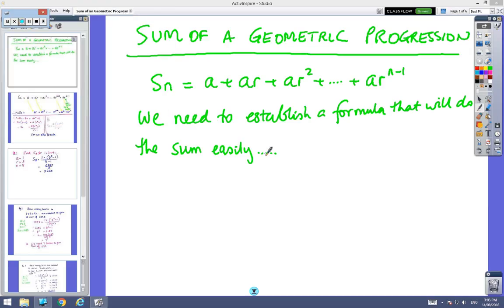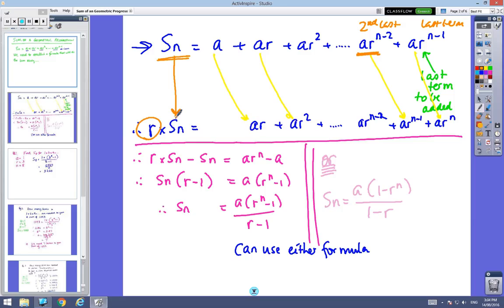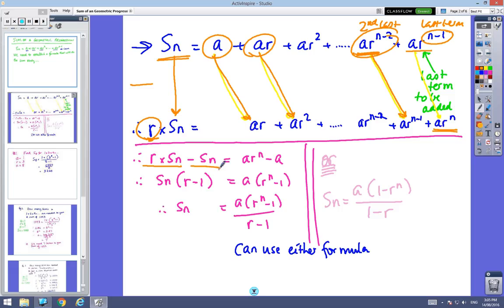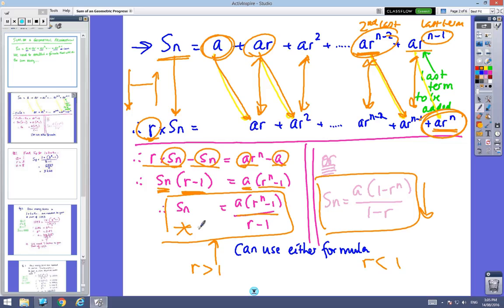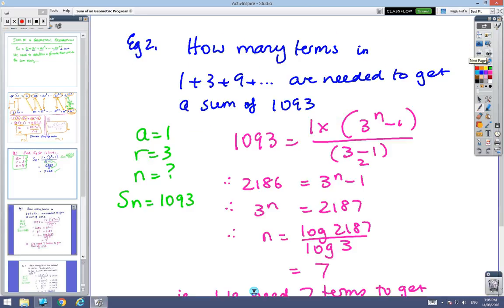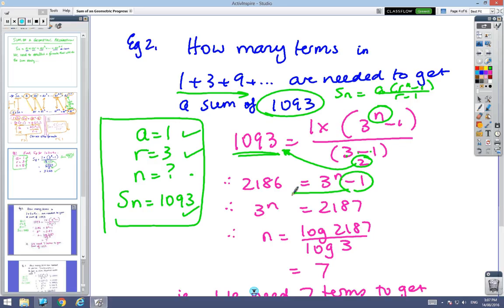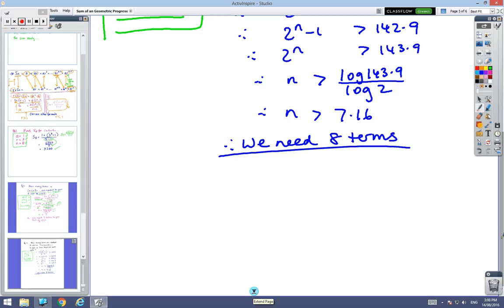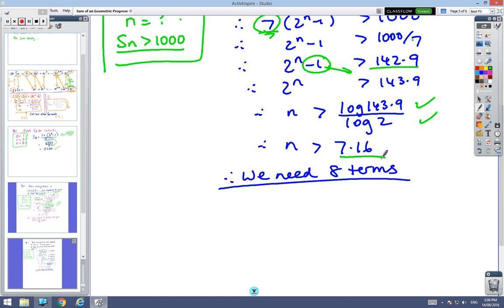Sum of an Geometric Progression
11 Methods: Sum of an Geometric Progression